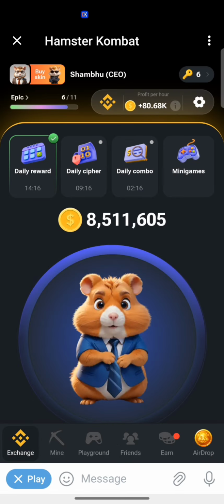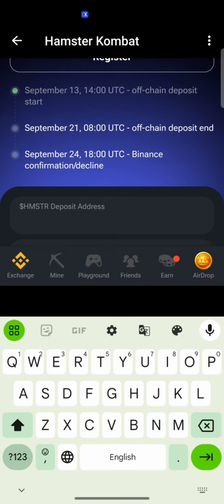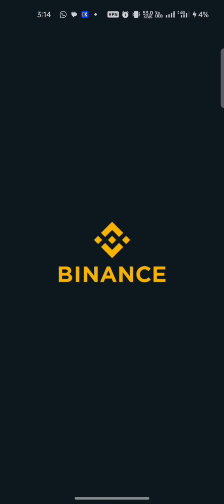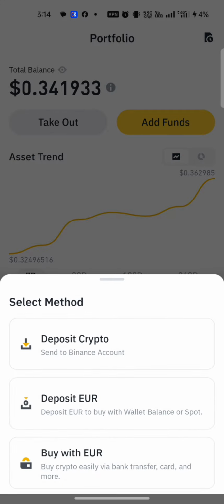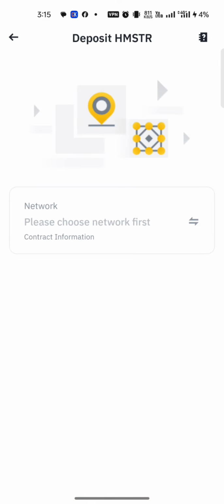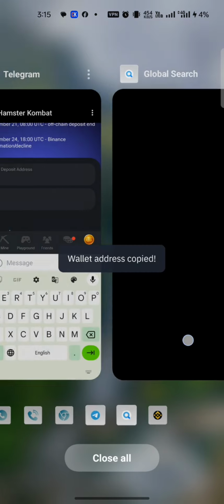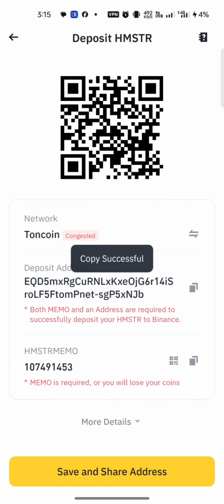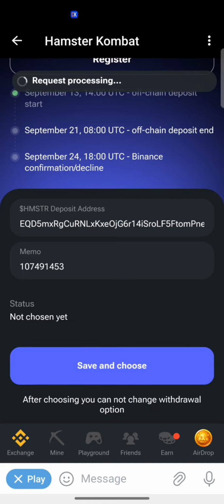How to Link/Complete KYC in Hamster Kombat to Binance update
*Description:*

"Learn how to seamlessly link your Hamster Kombat account to Binance and complete KYC verification. Our step-by-step guide ensures a smooth transition, enabling you to access exclusive features, enhance security, and comply with regulatory requirements. Stay ahead with our expert tips and troubleshoot common issues. Update your Hamster Kombat to Binance KYC now!"

- "Hamster Kombat KYC"
- "Binance KYC update"
- "Link Hamster Kombat to Binance"
- "Hamster Kombat Binance integration"
- "KYC verification process"
- "Cryptocurrency regulation"
- "Hamster Kombat security"
- "Binance account linking"
- "Crypto exchange KYC"
- "Hamster Kombat tutorial"
- "Binance update guide"
- "Know Your Customer verification"

*Long-tail Tags:*

- "Hamster Kombat Binance API connection"
- "KYC compliance for cryptocurrency trading"
- "Hamster Kombat account verification process"
- "Binance KYC requirements"
- "Cryptocurrency exchange security measures"
- "Hamster Kombat Binance integration issues"

*Meta Title:*

"Link Hamster Kombat to Binance: KYC Verification Guide & Update"

*Meta Keywords:*

"Hamster Kombat KYC, Binance KYC update, cryptocurrency regulation, crypto exchange security"